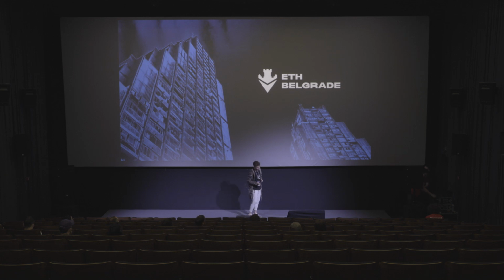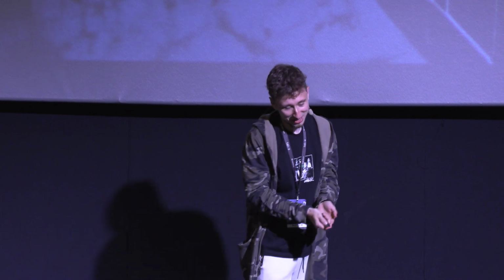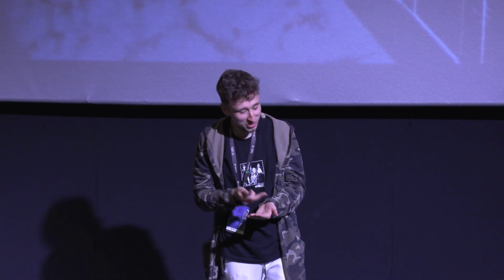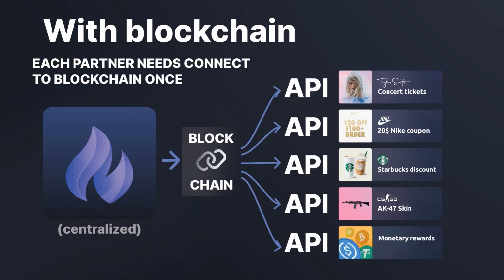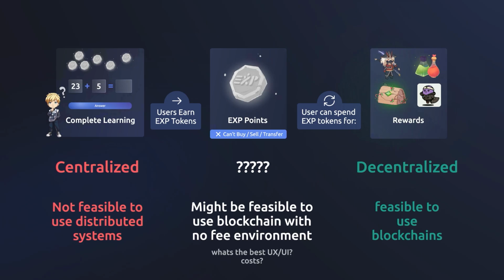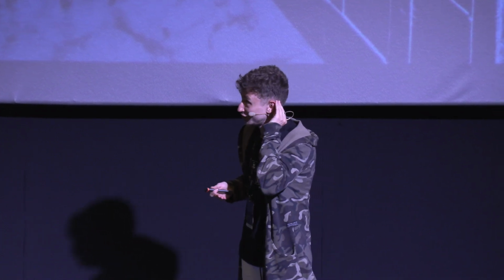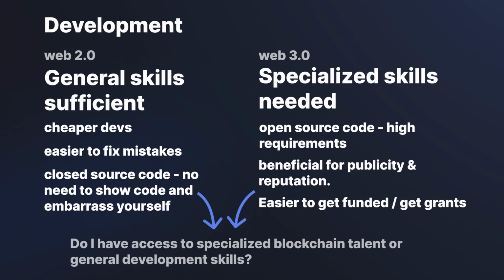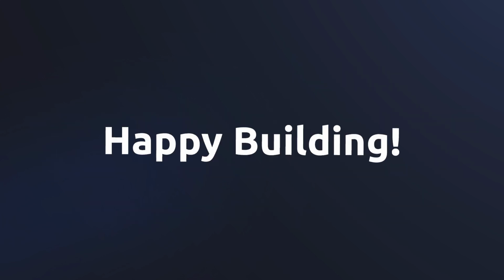Decision making when building Web2.5 apps - Artem Dubinin | Mighty